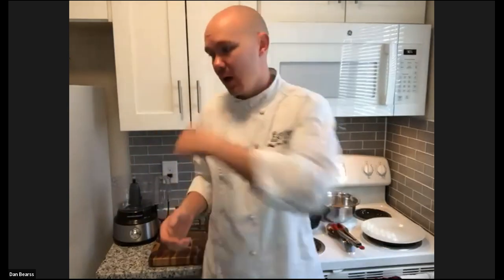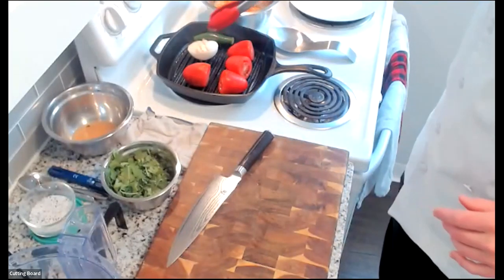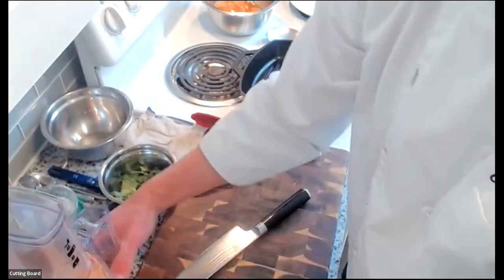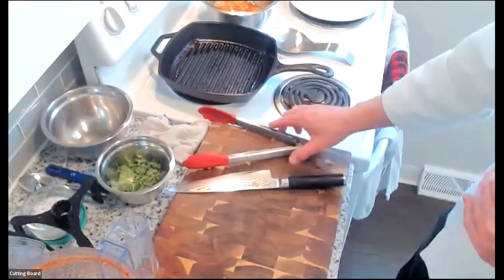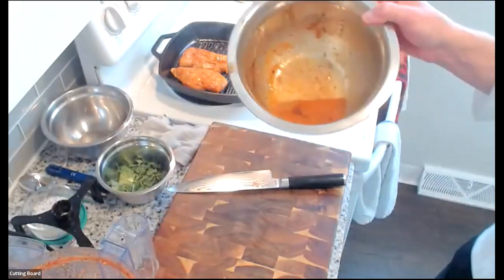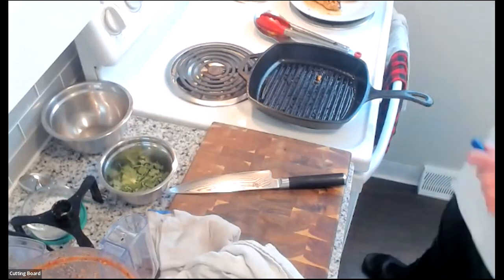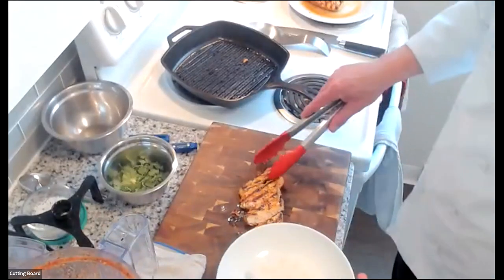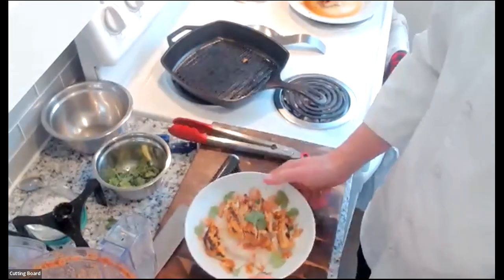How to Make Chili Lime Grilled Chicken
Culinary school Instructor Dan Bearss demonstrates how to make Chili Lime Grilled Chicken. Watch as he goes over how to make this delightful dish paired with Salsa Tatemada, perfect for summertime.

—About Escoffier—

Auguste Escoffier School of Culinary Arts offers both online and on-campus programs in culinary arts, baking & pastry, hospitality & restaurant operations management, plant-based culinary arts, holistic nutrition, and more. Learn from a well-balanced curriculum that includes the latest culinary techniques and a solid business foundation. For more information about our degree and diploma programs

Take a Short Quiz: Is a Short-Term Culinary Program Right For You?

⭐️RANKED #1 CULINARY SCHOOL IN THE WORLD*
⭐️100% ONLINE WITH HANDS-ON INDUSTRY EXTERNSHIP
⭐️LARGEST CULINARY SCHOOL BRAND IN THE USA**

0:00 - Introduction of Chef Dan and demonstration
2:30 - Overview of cutting board and ingredients
3:00 - Roasting ingredients for salsa
4:50 - Overview of marinated chicken
6:00 - Continuing to grill salsa ingredients
9:55 - Blending the charred salsa ingredients
14:30 - Grilling the chicken
17:35 - Overview of rice dish
18:05 - Continuing to grill chicken
21:45 - Checking the temperature of chicken
25:35 - Cutting the chicken
26:35 - Plating the final dish
29:00- Q & A with Chef Dan

*Chef’s Pencil
**Based on comparable student population data for Austin and Boulder as reported in Integrated Postsecondary Education Data System (IPEDS)